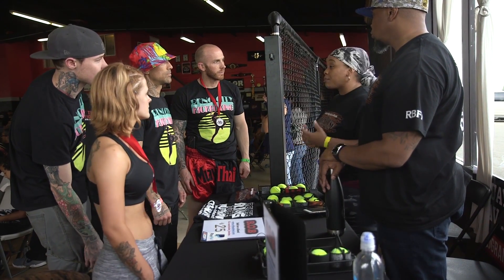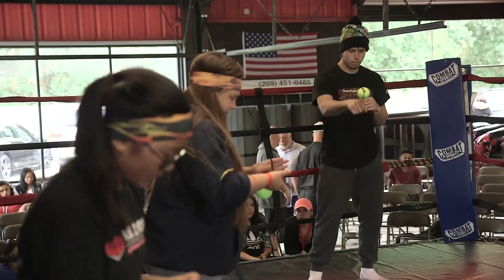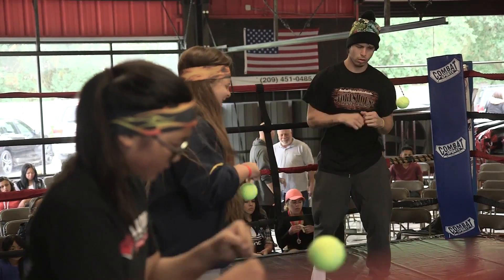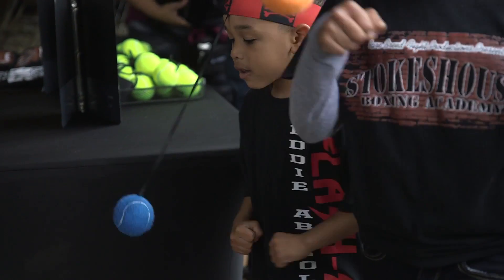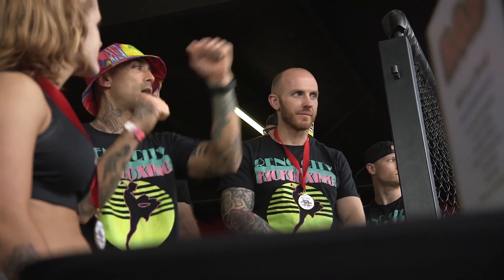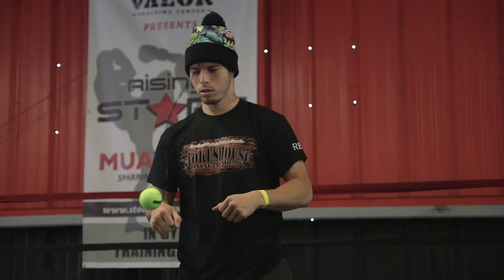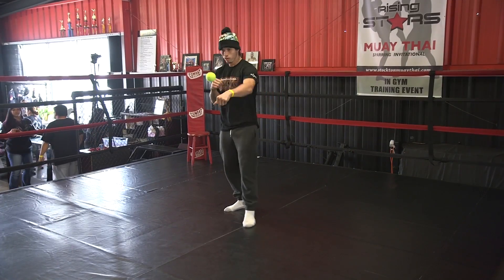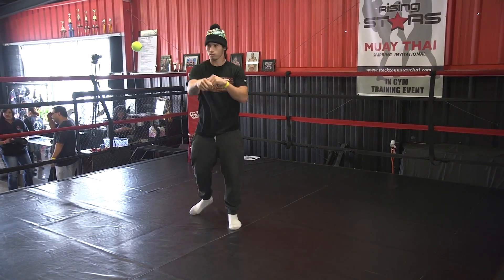B.O.B. Testimonial from Tony or Reno City Kickboxing in Nevada